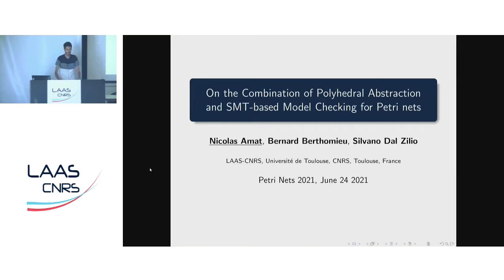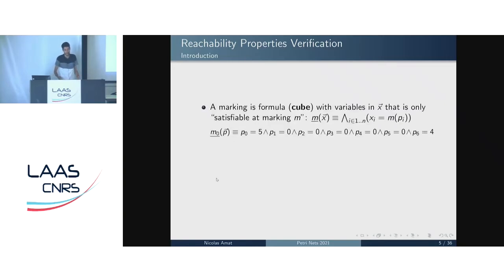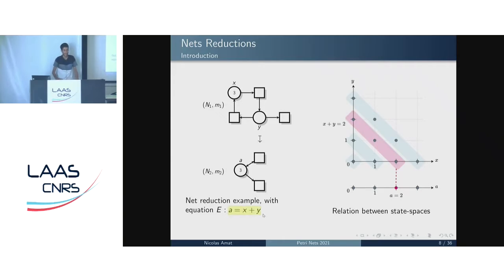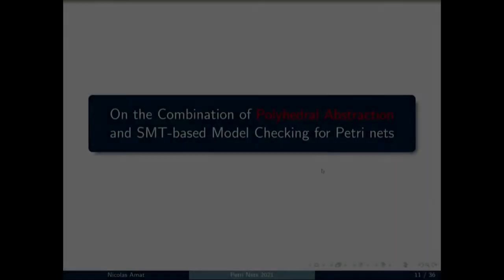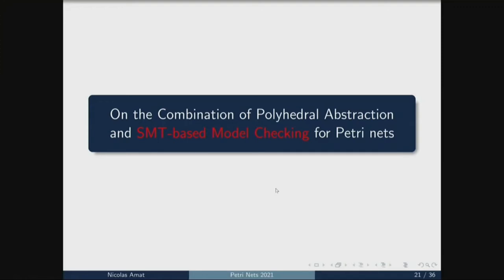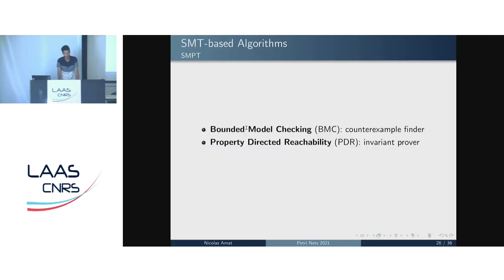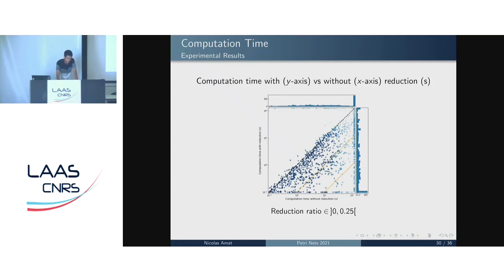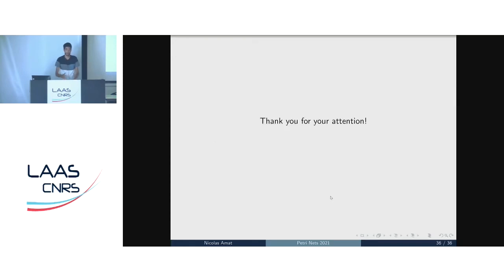3 2 — On the Combination of Polyhedral Abstraction and SMT based Model Checking for Petri nets (prs)